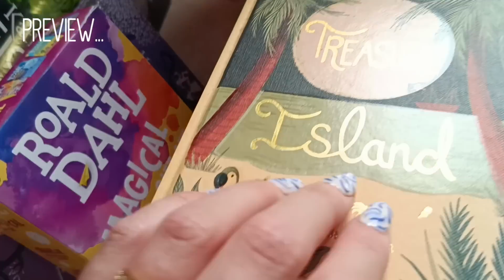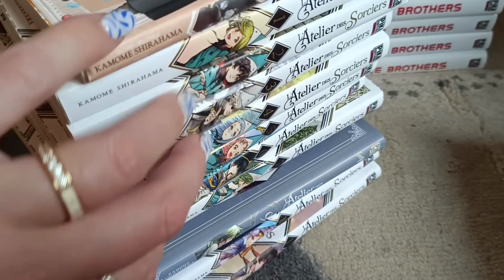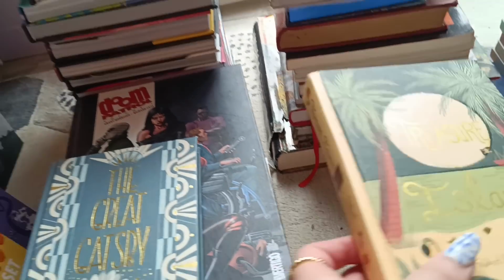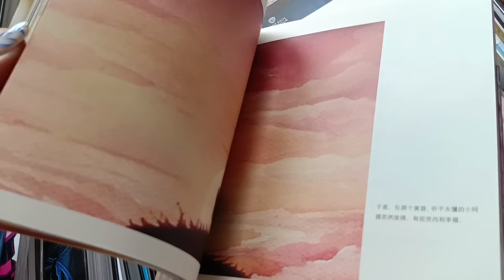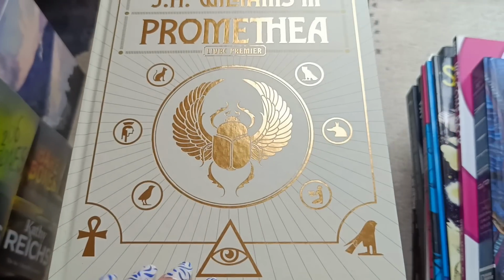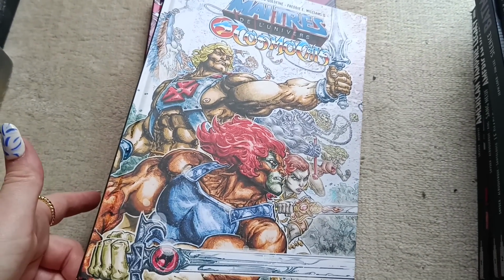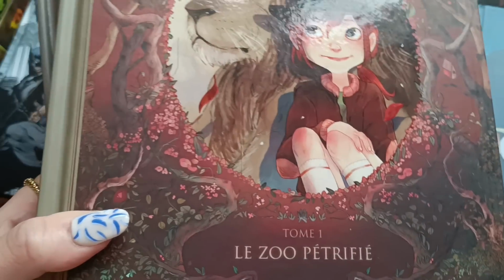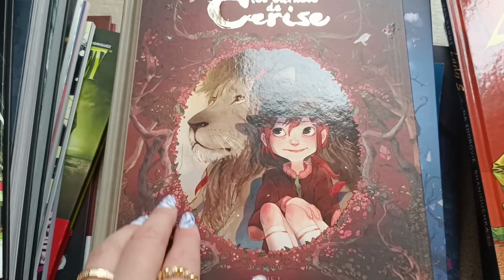ASMR 📚 Book Collection Organisation Part 2 📚 (🎧 LoFi, Soft Spoken/Whisper)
Enjoy the sounds 😊 Sleepy shout-out to my lovely Leah patron from Asheville, North Carolina, USA 😴👋

00:00 Preview & channel intro
00:30 Manga
14:06 Larger Books & One Offs
32:29 Comics
55:30 Recap
59:17 Outro